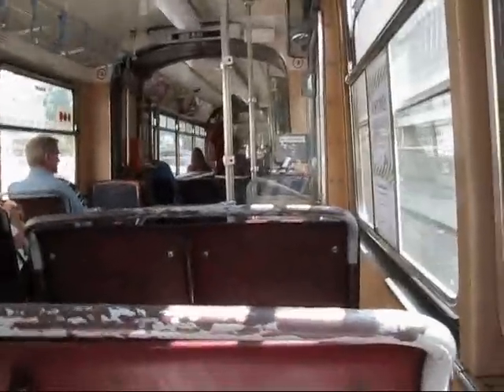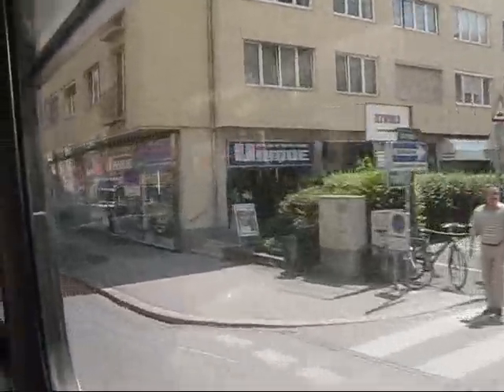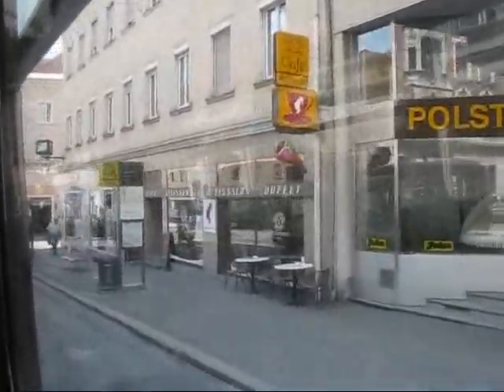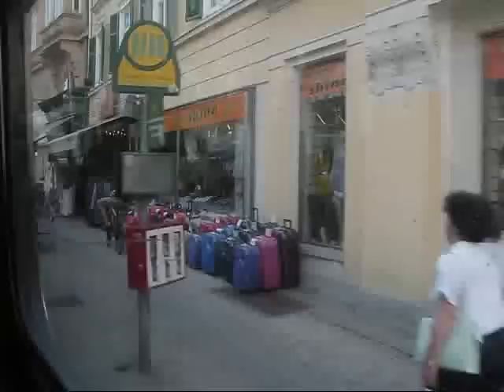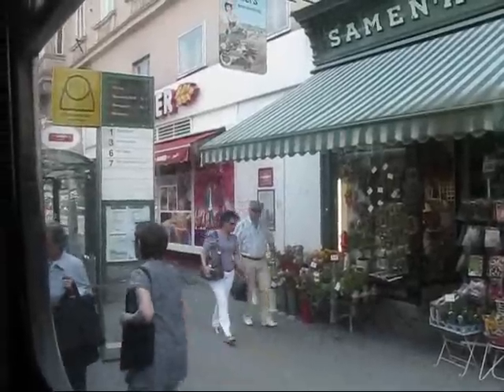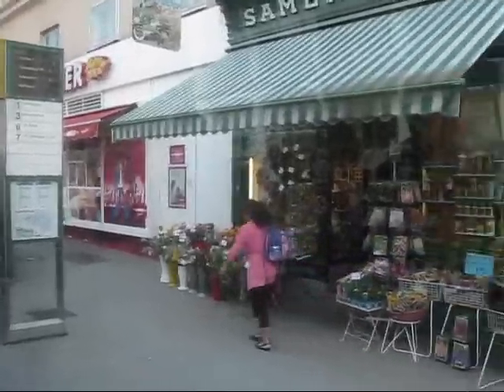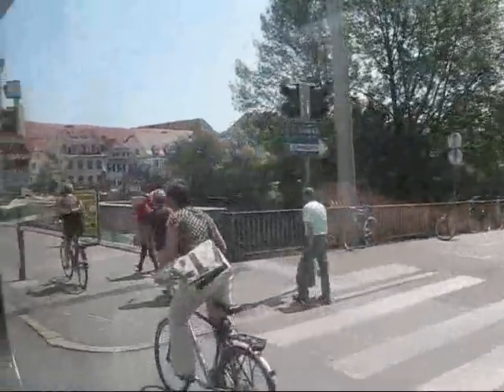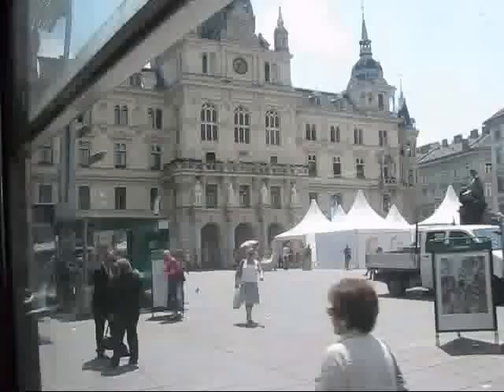Travel Austria: Graz -- the Capital of Styria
After a nice Austrian meal on the sunny morning of June 7, 2010 I caught a ride with my sister-in-law to Graz, the capital of the province of Styria. With about 290,000 residents (including about 30,000 university students), Graz is the second largest city in Austria. Due to its well preserved historic city core it was designated a UNESCO World Heritage Site in 1999 and was also chosen the Cultural Capital of Europe in 2003.

I caught the streetcar and travelled through the leafy suburbs to get off on the busy Jakominiplatz (Jakomini Square) where I walked up Graz' main pedestrian shopping boulevard -- the upscale Herrengasse. Then I reached the heart of Graz: the Hauptplatz (main square) with its historic fountain, the Erzherzog-Johann-Brunnen, and the stunning Rathaus (or City Hall) which was completed in the late 19th century.

My stroll continued through the narrow, cobble-stoned alleyways of the city, past boutiques, specialty shops, outdoor cafes and restaurants. Walking past the Opera House, Austria's second largest opera building, I reached the Stadtpark, Graz' scenic green oasis in the middle of the city.

From here I made the climb up the Schlossberg (Castle Hill), which used to feature a medieval castle that was destroyed after 1809 following an occupation by Napoleon's army. But the local population managed to save the two most popular edifices city on the Schlossberg: the Glockenturm (bell tower) and the iconic Uhrturm (clock tower) which has been the city's symbol for a long time. The view of the city from the rose garden below the clock tower is simply precious.

In the mid-afternoon I connected with my friend Linda and we started another round of sightseeing through the old part of Graz. Linda took me to the rooftop patio of a popular café in the so-called Bermuda Triangle of Graz, a popular entertainment district, from where we had a phenomenal view over the rooftops of the old city.

We also walked past the Schauspielhaus (the main theatre) to the Grazer Burg (Graz Castle) where Linda showed me the famous double-winding staircase which dates back to the 1500s. After visiting the 15th century cathedral and the Mausoleum, final resting place of Habsburg Emperor Ferdinand II, we settled in for dinner at the famous Gamlitzer Weinstube restaurant to enjoy some famous Austrian delicacies.